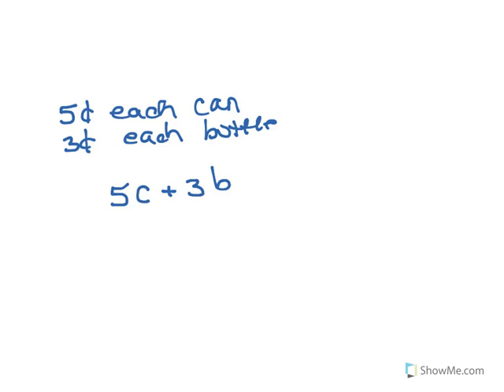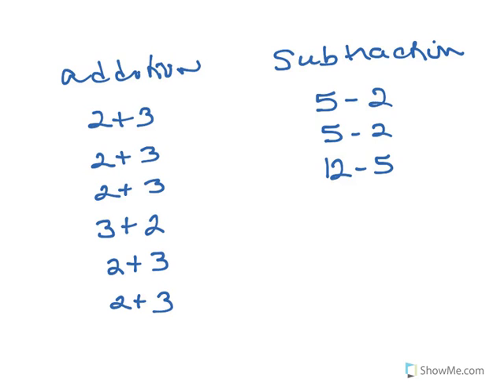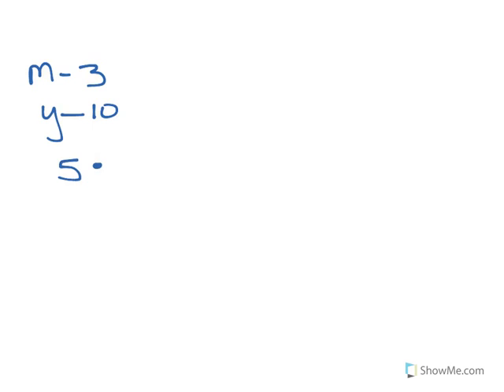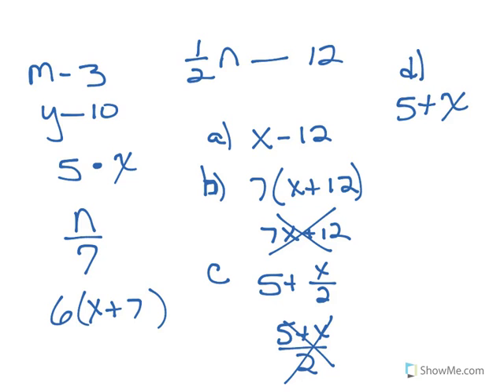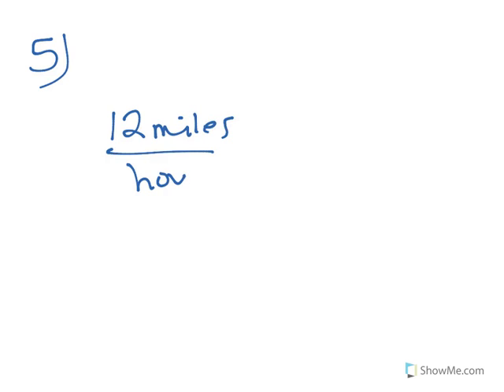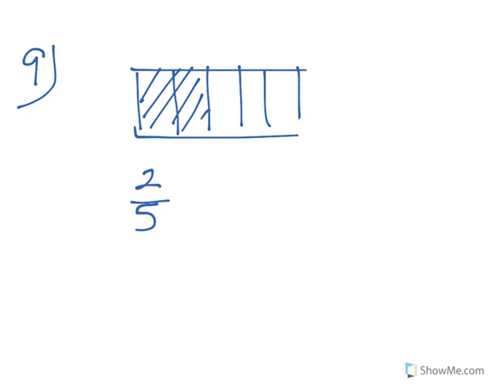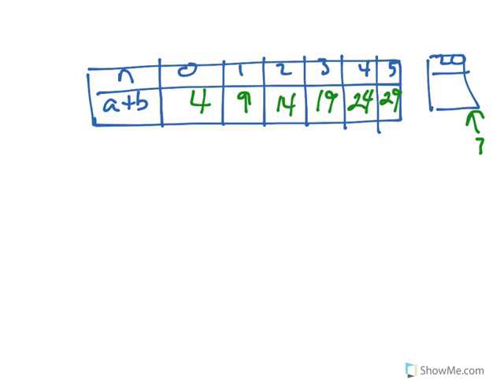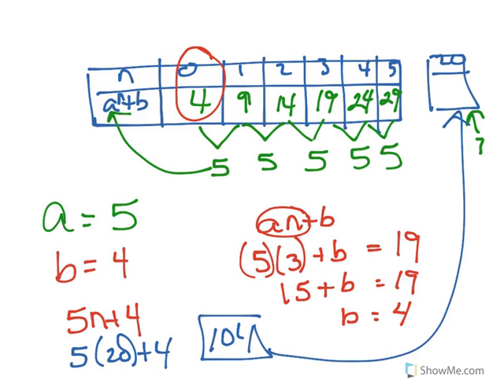2.3 Algebra and Problem Solving - Notes from Text